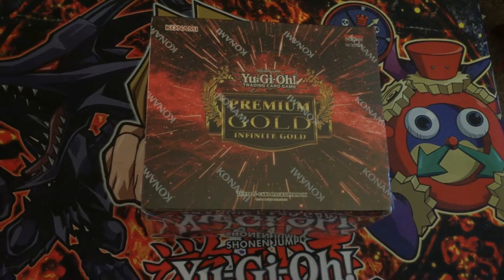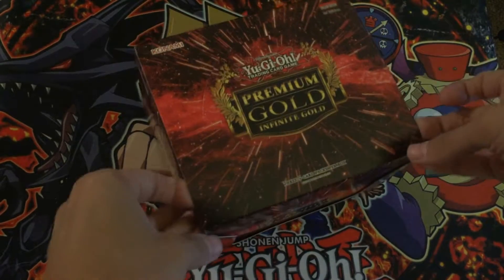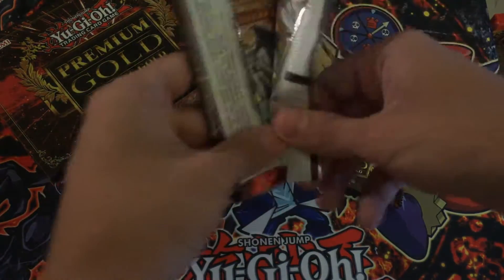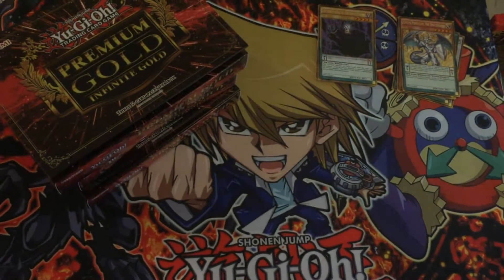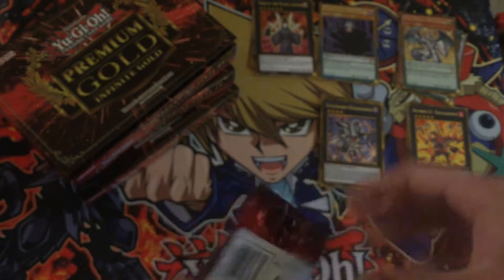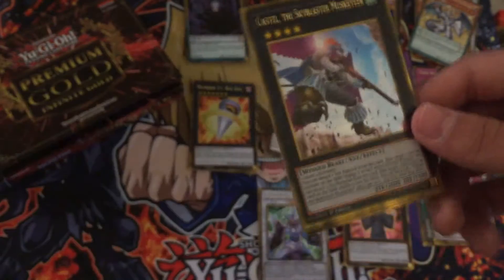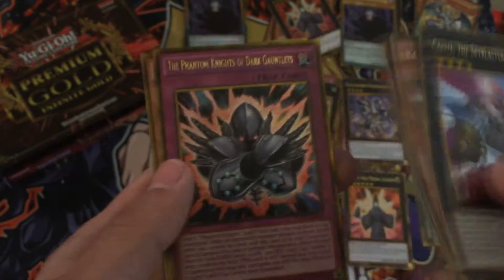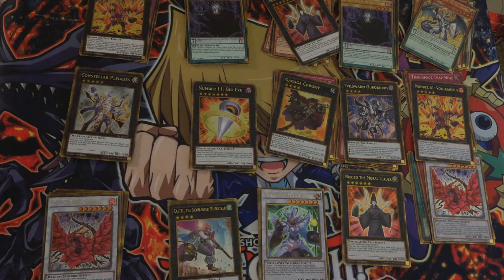Yu-Gi-Oh! Premium Gold: Infinite Gold 1st Ed. Booster Box Opening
"All that is gold does not glitter..."
Except in this awesome set!